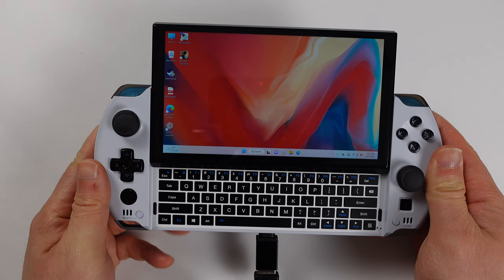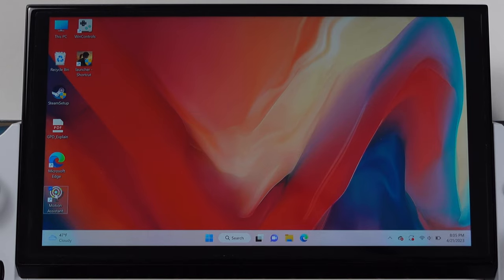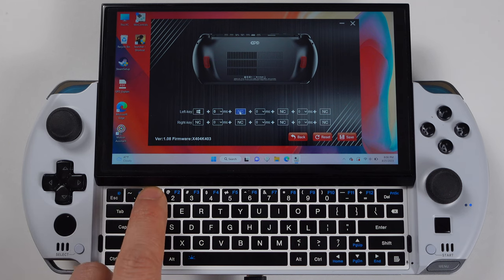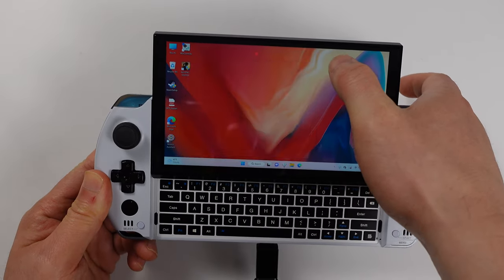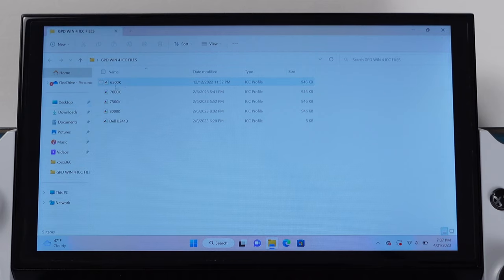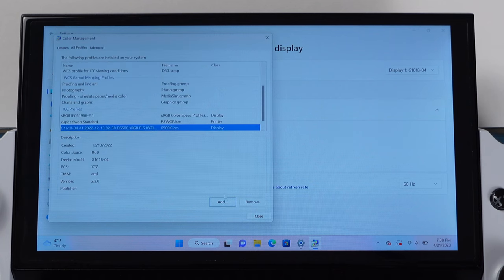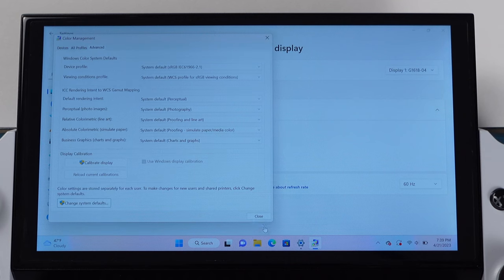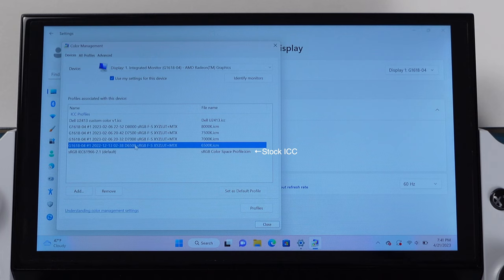2 Things Must Do - GPD Win 4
Do 2 Things with your GPD Win 4. It will bring the gaming experience to the next level on GPD Win 4.

ICC files are originally provided by GPD official QQ GROUP.

make sure login to your google account to download the ICC files.